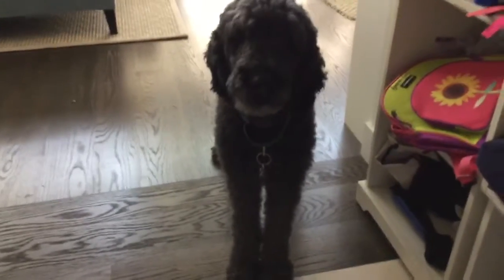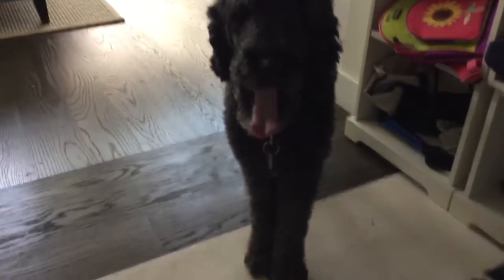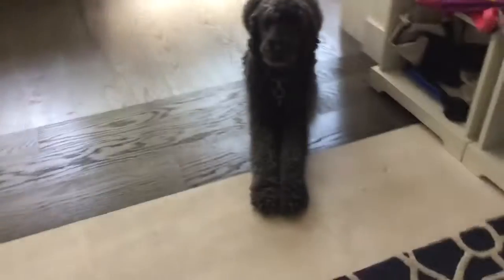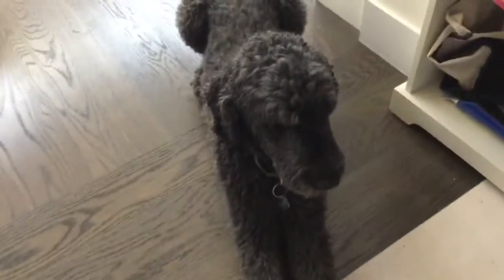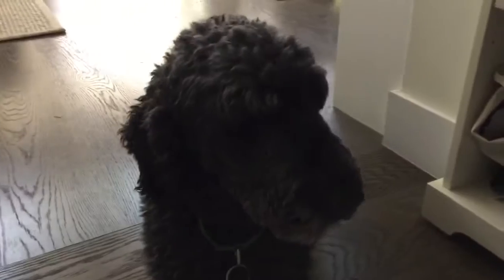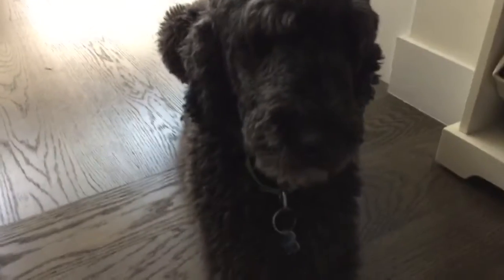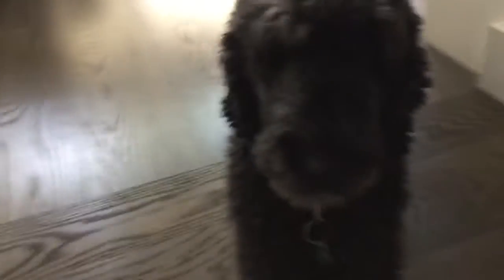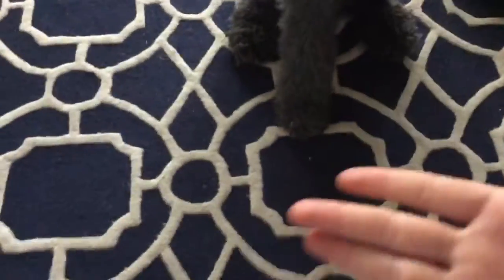Pepperoni's tricks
My cute dog Pepper is going to show you some tricks!😍🐶